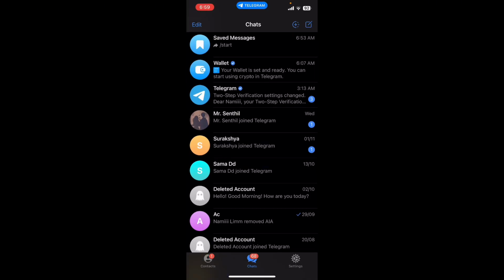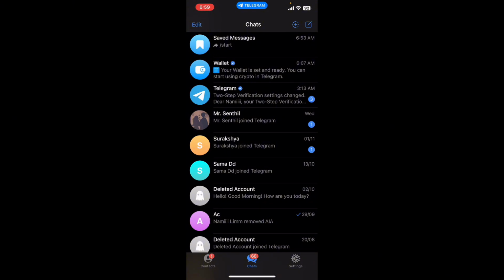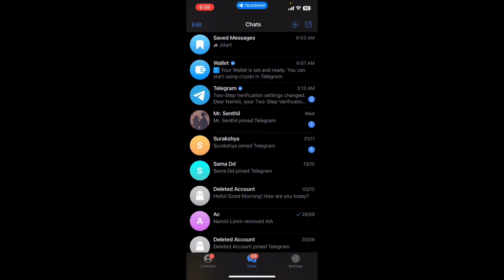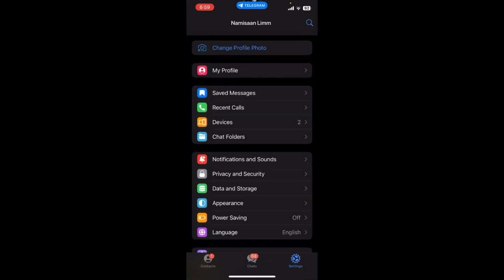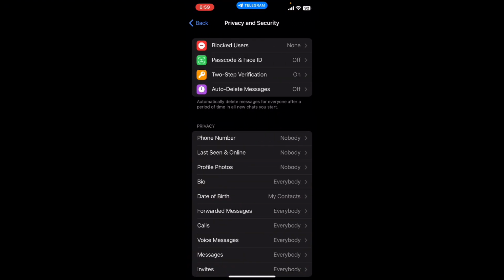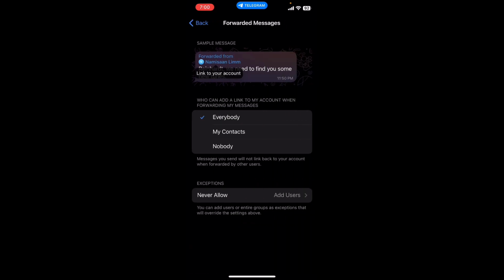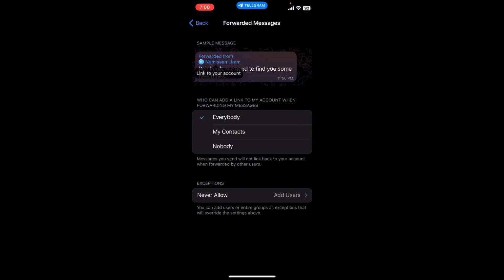How To Disable Account Linking for Forwarded Messages on Telegram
Stop forwarded messages from linking back to your account! Learn how to disable account linking for forwarded messages on Telegram to enhance privacy.

Wrap-up: And that’s how you disable account linking for forwarded messages on Telegram!